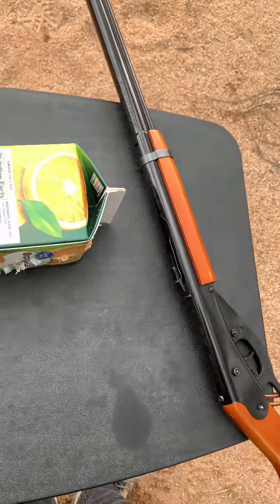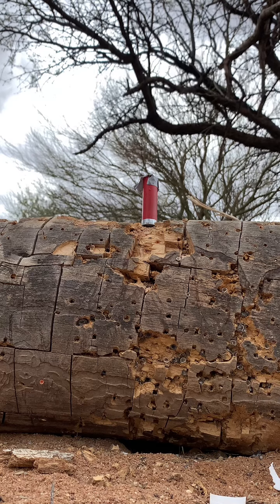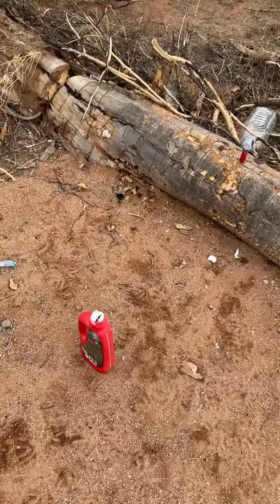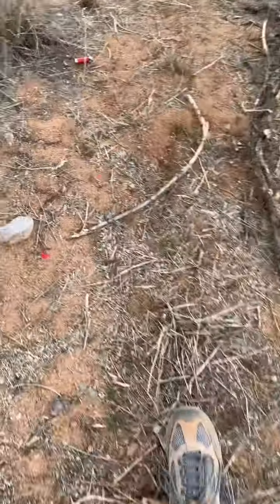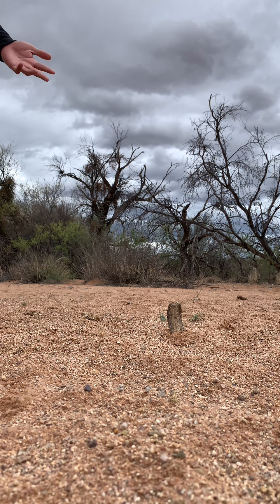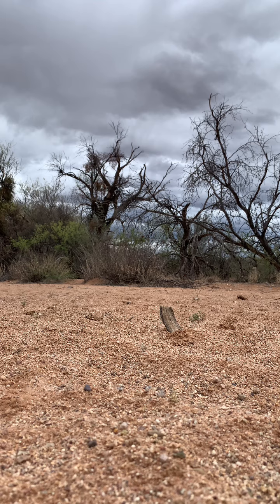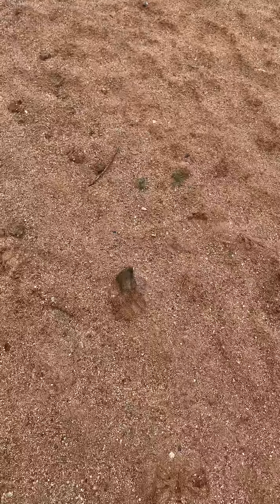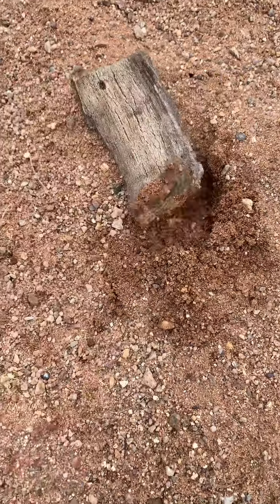Daisy BB gun vs. Air Venturi Avenger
Daisy BB gun